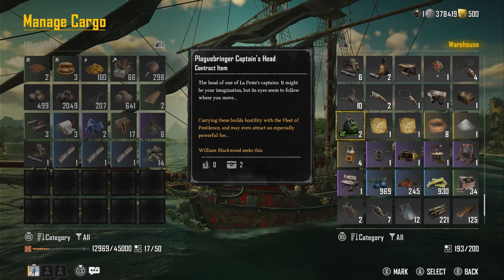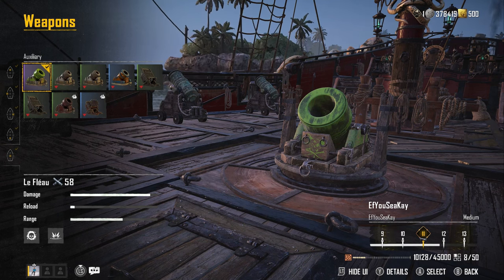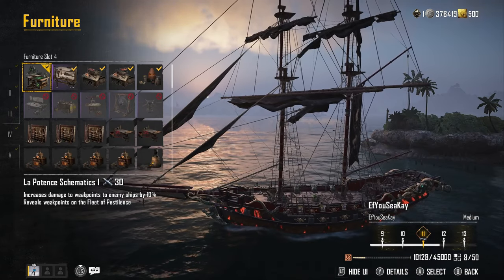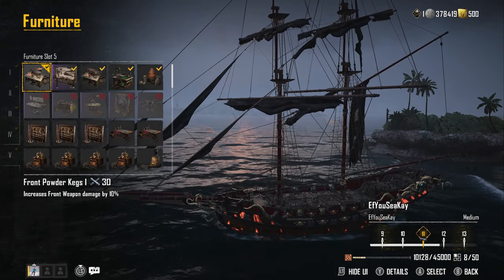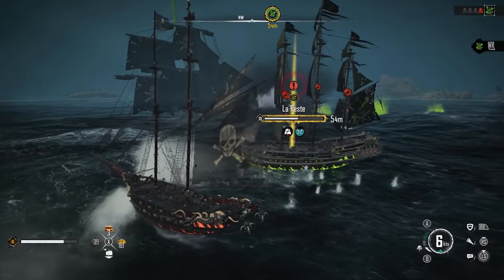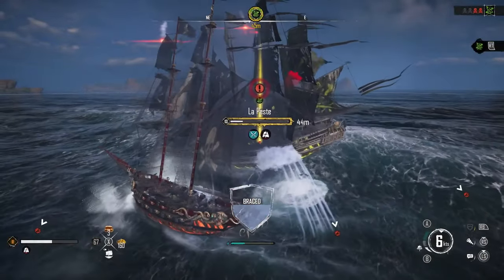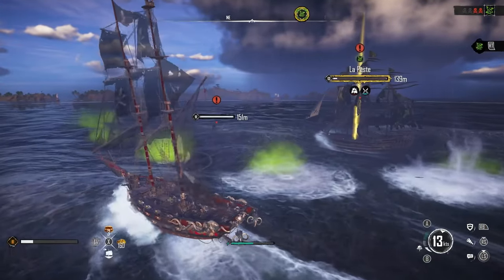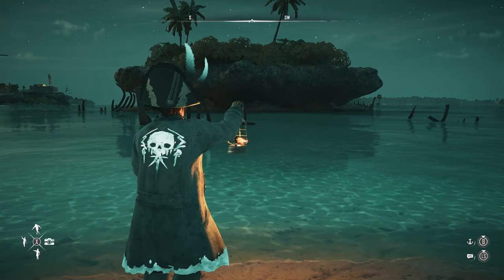Skull and Bones Tides of Terror How to SOLO La Peste - Tides of Terror Skull and Bones Tips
Skull and Bones tides of terror is a new world event introduced into the game in season 1 and in this video we're going through how to solo La Peste Skull and Bones who is the boss/elite warship in the tides of terror Skull and Bones event.

Skull and Bones La Peste is a toxic based elite that will only show weakpoints once you have the smuggler pass schematics and they are vital to not only defeating La Peste Skull and Bones but also any fleet of pestilence enemy.

More Skull and Bones tips are on the way as we have more season 1 content to go through. Let me know your thoughts about Skull and Bones how to solo La Peste in the comments :D